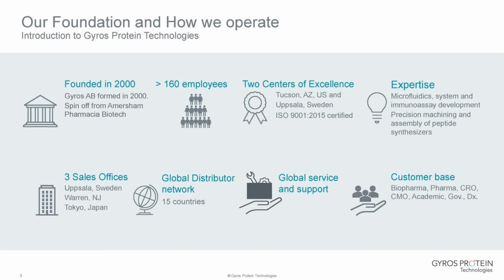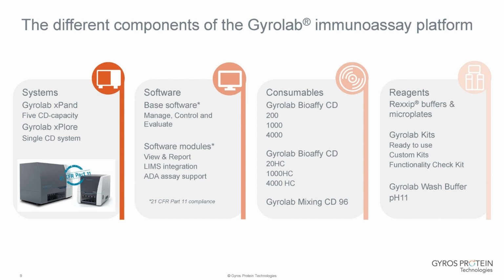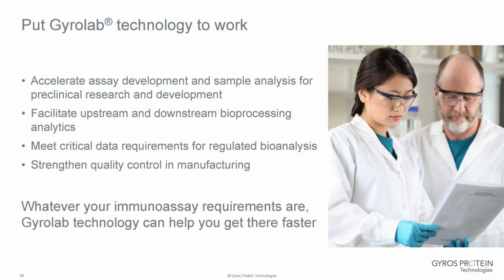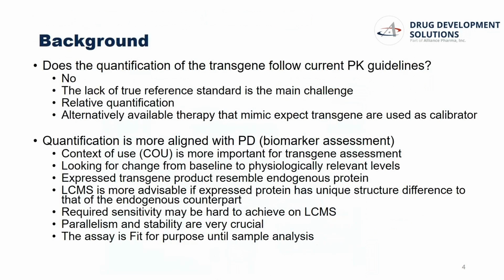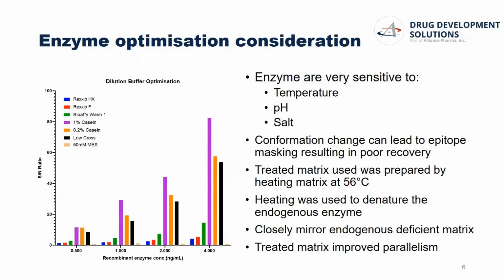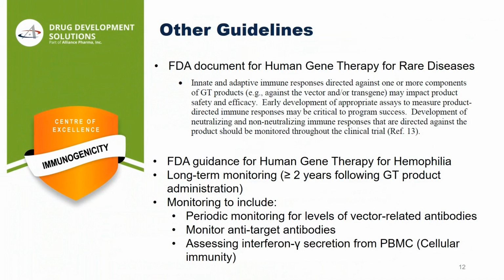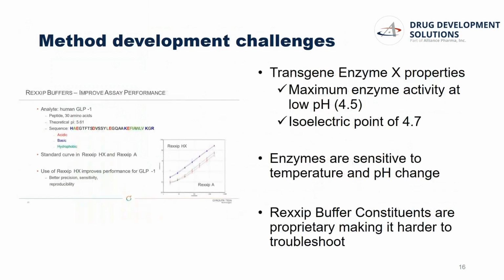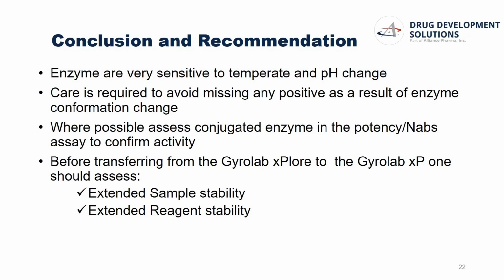Challenges of developing ADA and concentration (PK or PD) assays for lysosomal transgene enzymes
Gene therapy can be used to permanently correct genetic disorders by delivering a functional copy of the gene into the nucleus of affected cells or alternative cells, which then release the functional protein into systemic circulation.

One of the biggest challenges faced by the bioanalytical sector is the lack of a true reference material. As a result, in most assays, an alternative commercially available therapeutic (for example, an enzyme replacement therapy (ERT) product) can be used as a surrogate for the transgene enzyme. This webinar discusses approaches taken in order to monitor the concentration of the expressed transgene product and any associated immunogenicity.

Transgenes are expected to have very low levels of immunogenicity; therefore, immunogenicity assays against transgenes themselves are not widely developed. Nonetheless, it is very important to monitor any potential case of immunogenicity. Current regulatory guidelines are not applicable to transgene products, which adds to the challenge. This case study describes the considerations and challenges encountered when developing and validating an assay for transgene lysosomal enzyme products. Since lysosomal enzymes are sensitive to physiological pH and salt, which is required for the detection of anti-drug antibodies (ADA), specific buffers were required to maintain their optimal configuration.

The same level of challenges was also encountered during the development of an assay to determine the transgene product concentration, mainly due to the lack of a true reference standard and the presence of the equivalent endogenous molecule in healthy and disease matrices (with the potential that the defective enzyme could still be detected in the ligand-binding assay). Therefore, measurement of the transgene concentration could not be described as a true PK assay and does not conform to current the PK guideline/guidance, requiring an approach more aligned with a PD assay with a well defined context of use.

Attendees will learn about:

- Challenges associated with enzyme immunogenicity assessment
- Measurement of the transgene product - PK or PD?
- Development considerations for non-stable enzyme analytes
- Immunogenicity assay development on the Gyrolab® platform